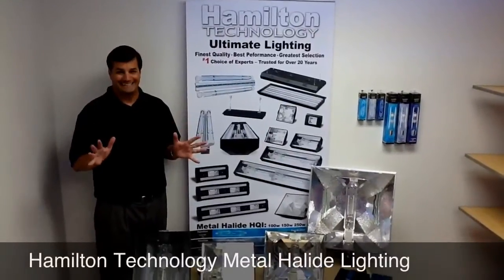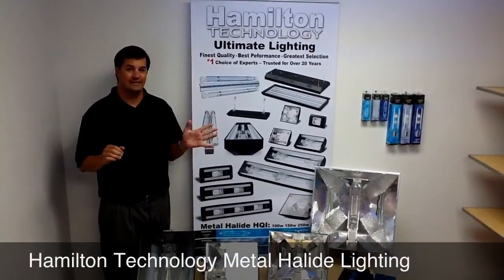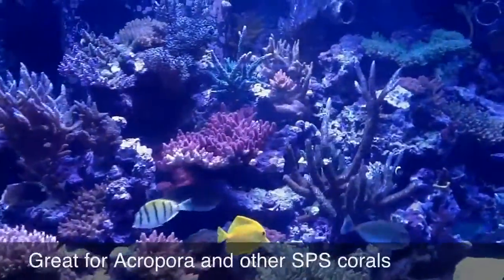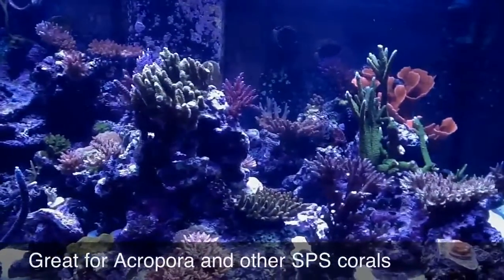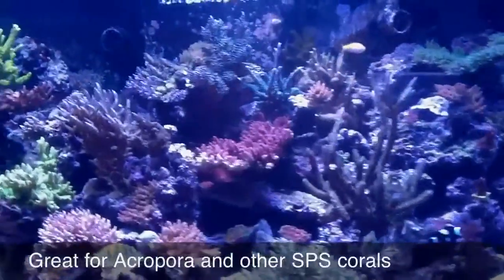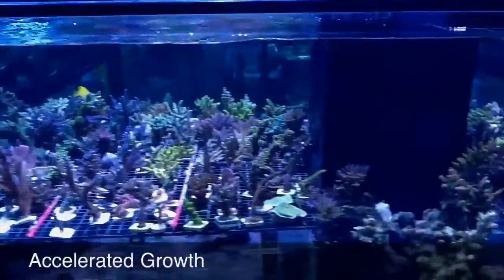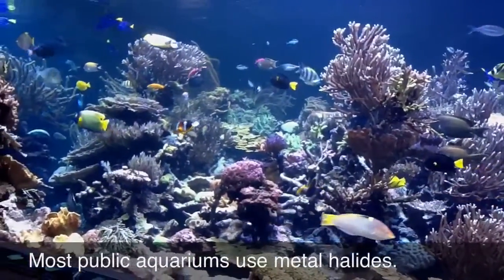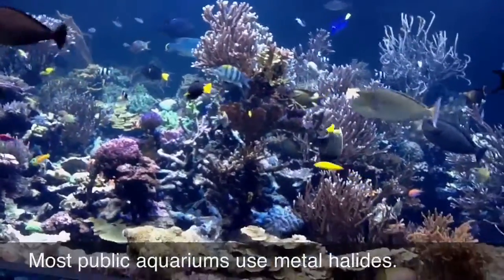Hamilton Technology Metal Halide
Metal halides are still the best option for an SPS dominated aquarium. This video showcases some amazing aquariums that use metal halides for growth and aesthetics.